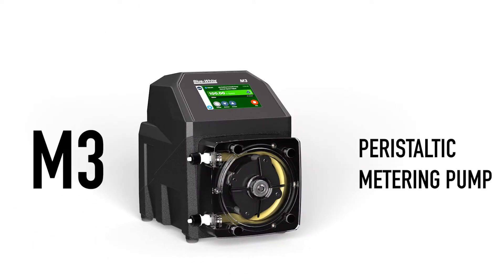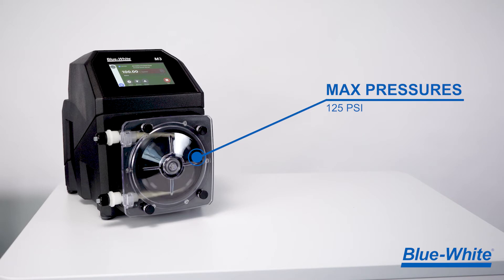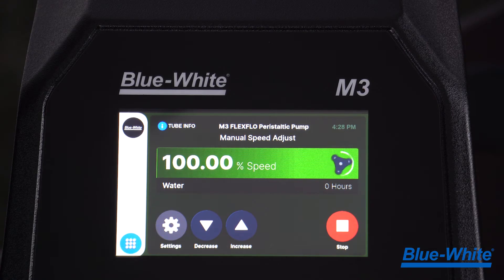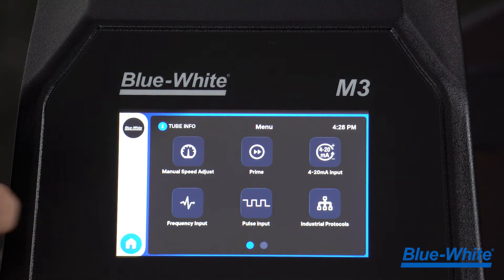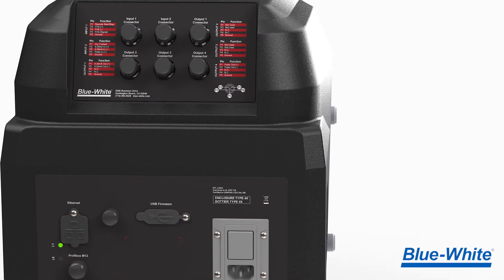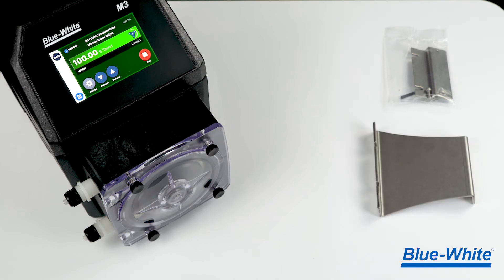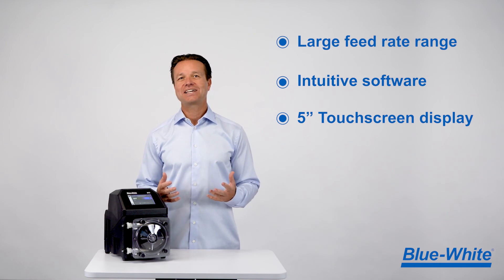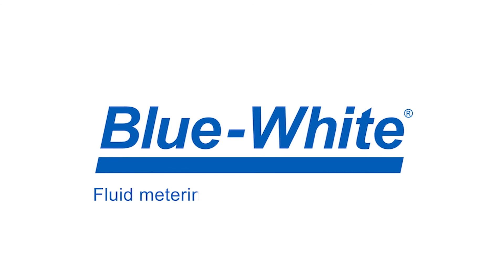The FLEXFLO® M3 Peristaltic Metering Pump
Introducing the newly reimagined FLEXFLO® M3 Peristaltic Metering Pump for Water and Wastewater Treatment Applications.

Features and benefits:
◻️ Large 5” display for easy viewing and intuitive touchscreen controls.
◻️ New advanced communication protocols including Modbus TCP, EtherNet IP, ProfiBus.
◻️ Simple to connect M12 connectors for fast, clean, and watertight connections.
◻️ Built for the future, new software capabilities will roll out in future firmware updates.
◻️ Remote prime capability.  No need to manually prime the pump.